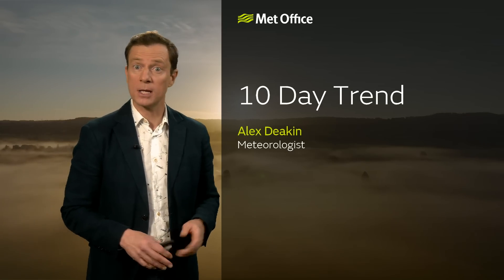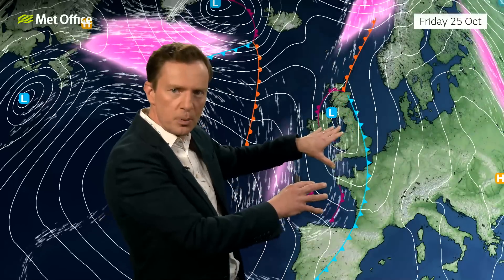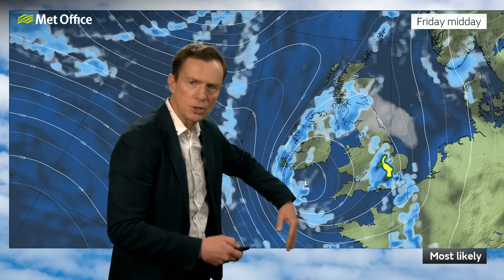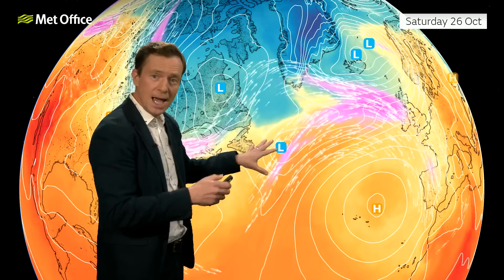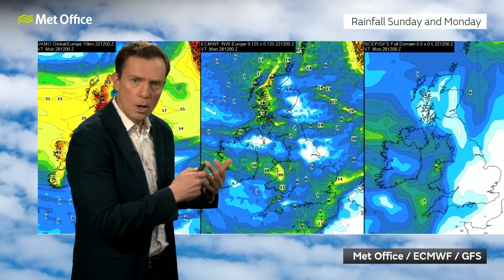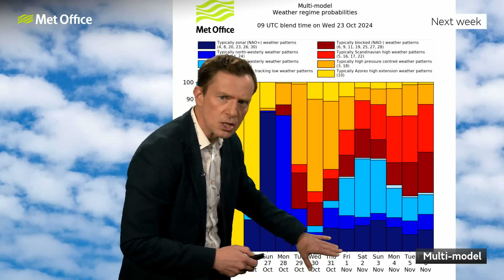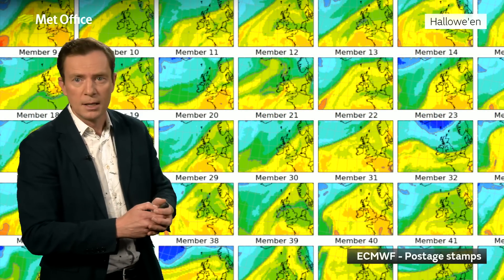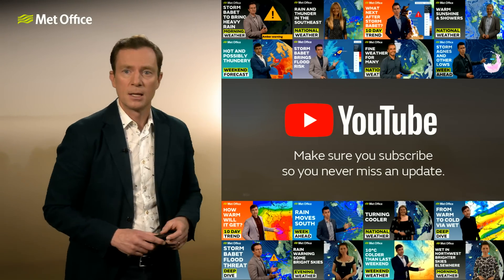10 Day Trend 23/10/2024 – Anything scary for Halloween? – Met Office weather forecast UK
This is the Met Office UK Weather forecast for the next 10 days 23/10/2024.

Turning wetter for the end of the week but signs of a drier spell next week and that could also mean Hallowe’en.

Bringing you this 10 day weather outlook is Alex Deakin.